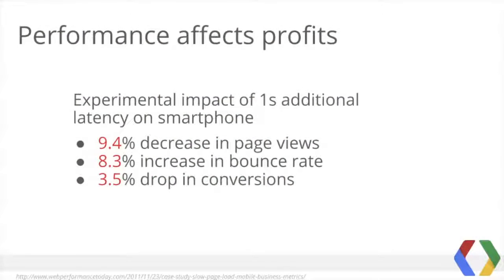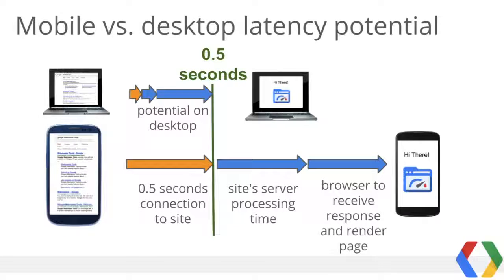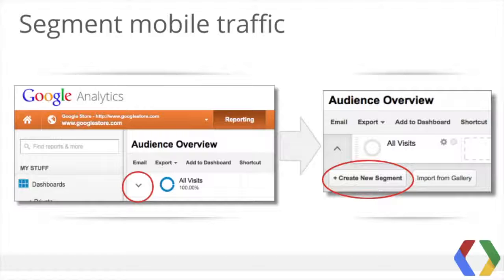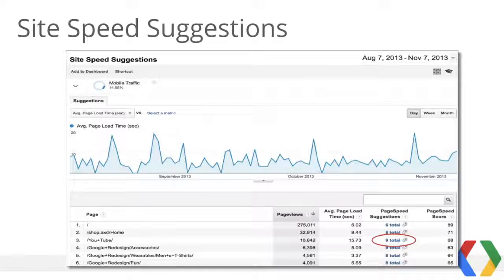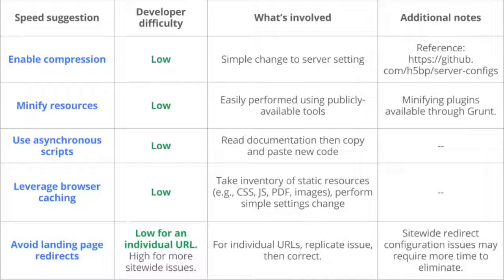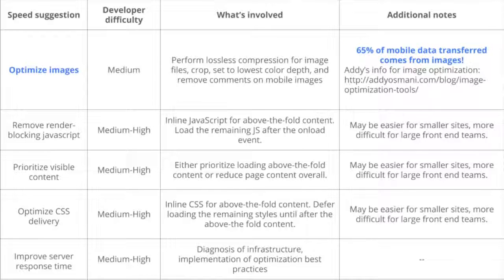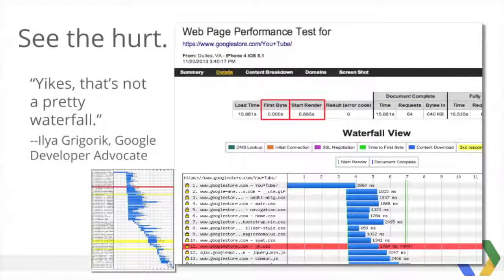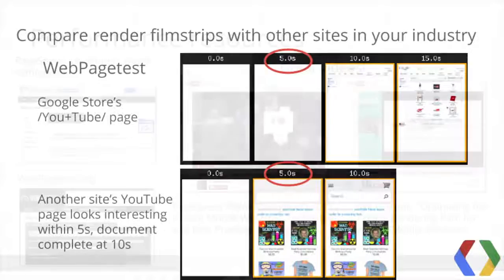Quick fixes in mobile website performance